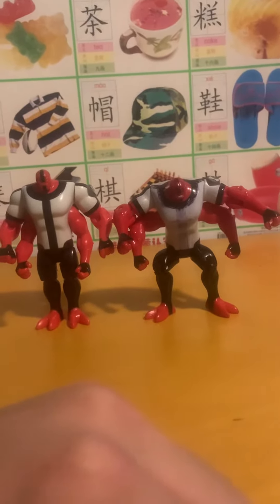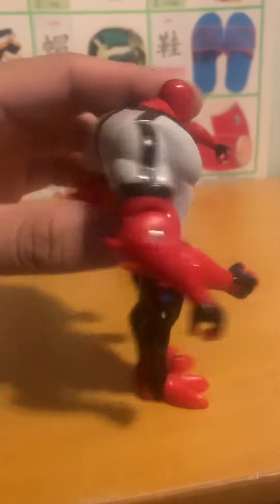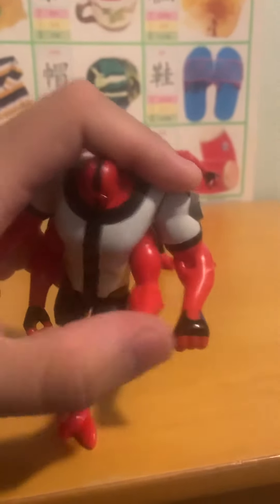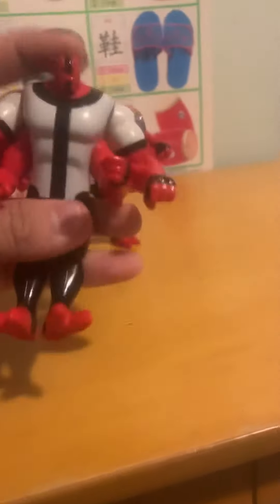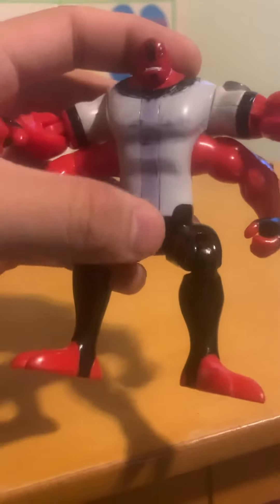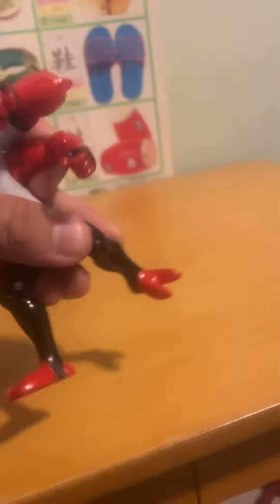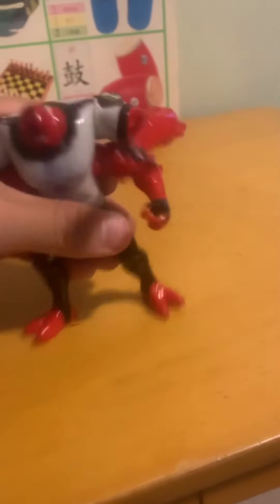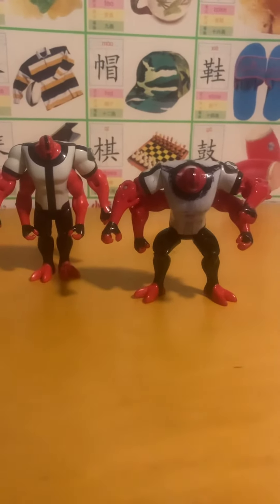Ben 10 Four Arms figure review